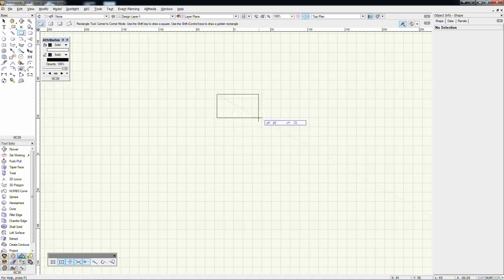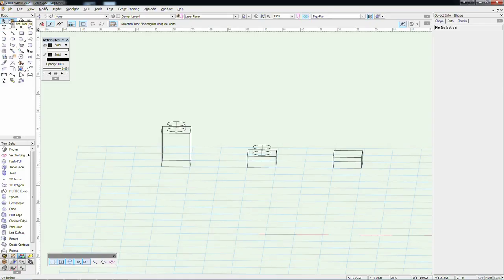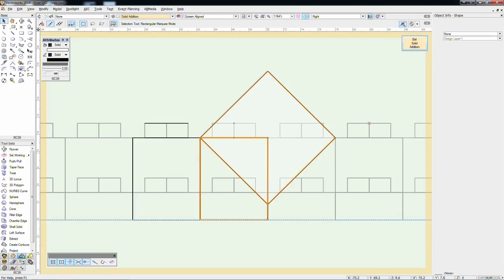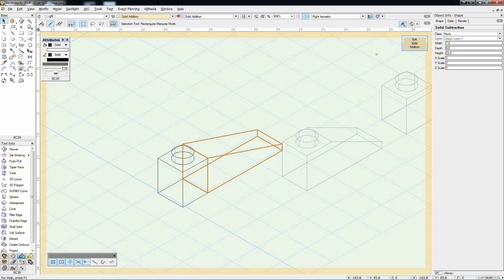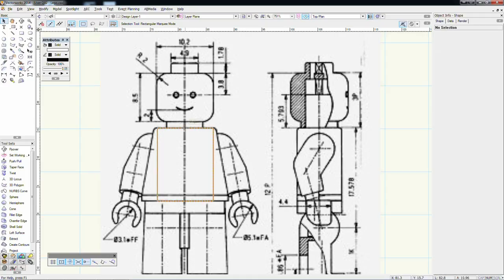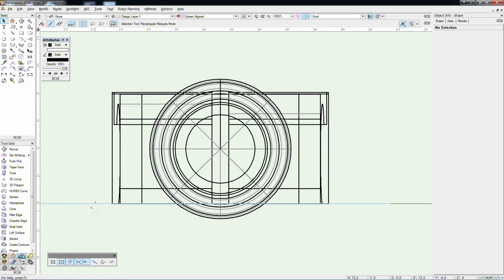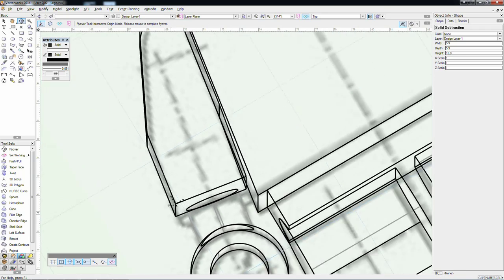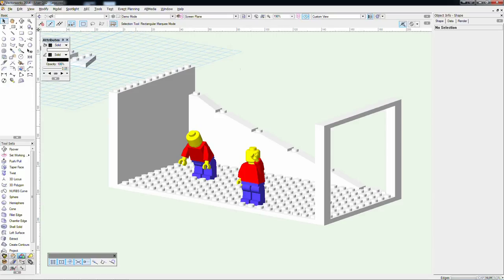Vectorworks 2014 - User Q03 (Brick Creations)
Welcome into the new year with a Vectorworks User Question!

In this episode we look at the basis of a Building Brick Challenge as a warmup before our teaching year gets into full gear.

All proceeds go towards technology and equipment costs!